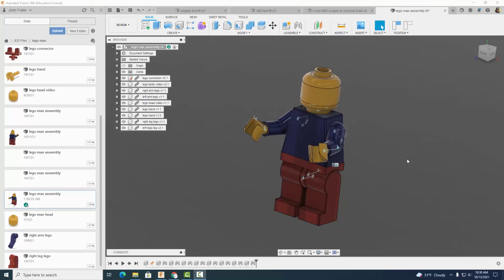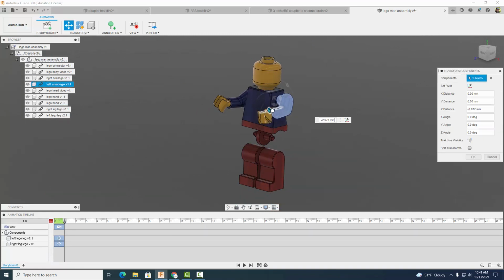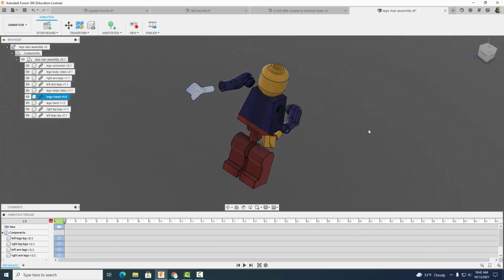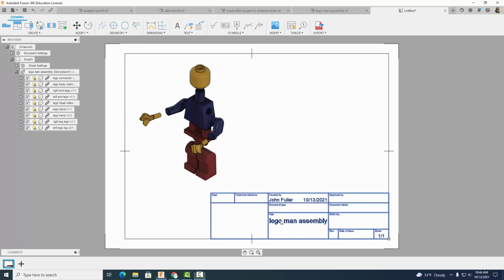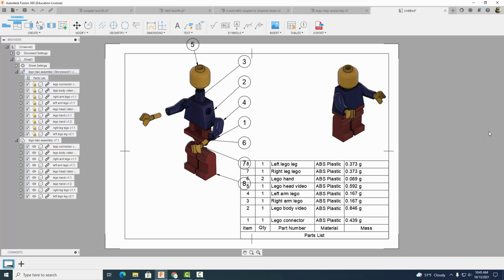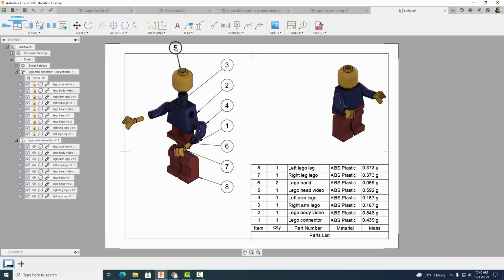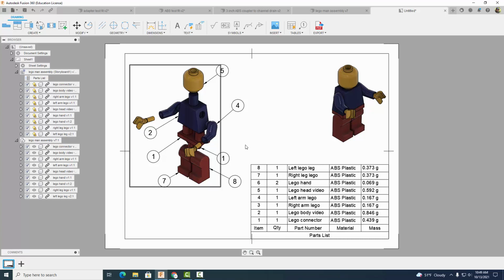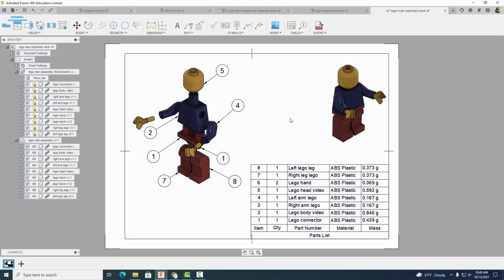Creating a Lego Man Exploded View and Parts List with Fusion 360